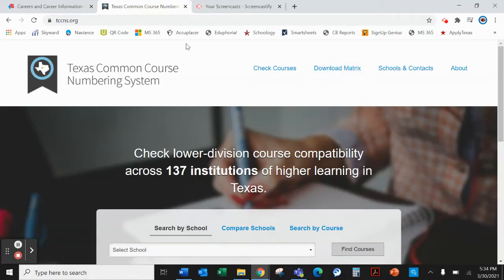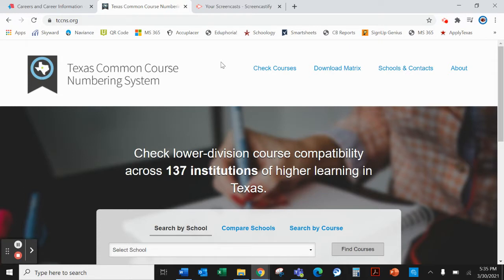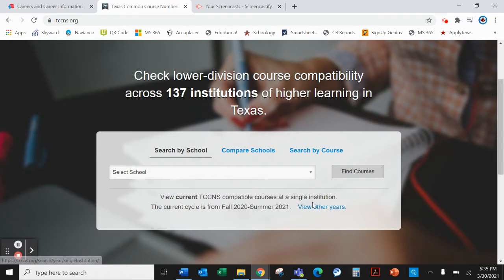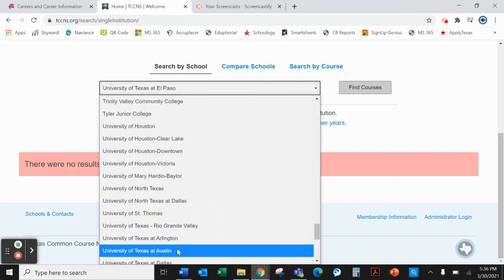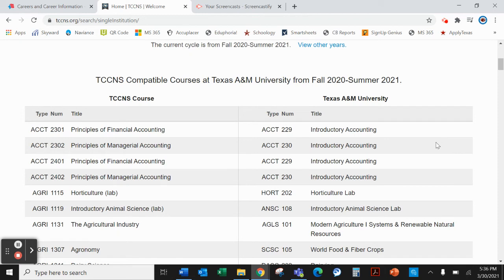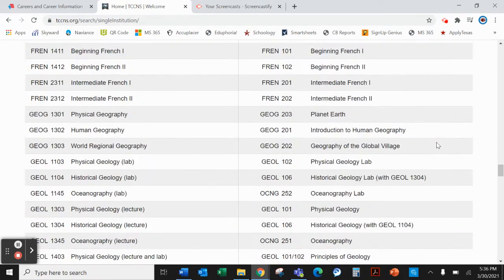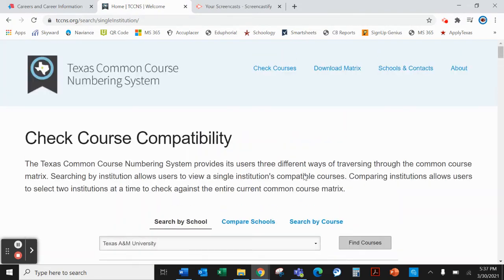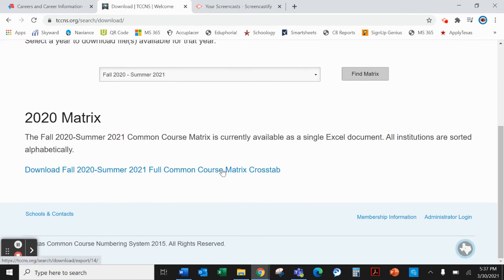Texas Common Course Numbering System